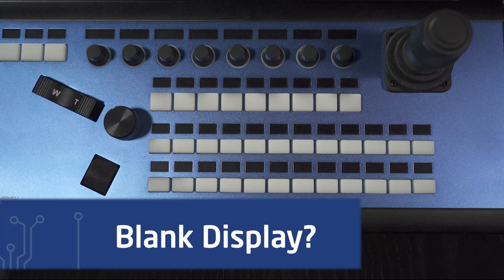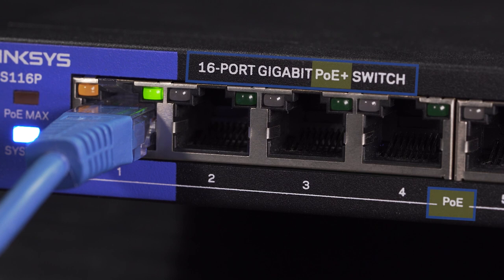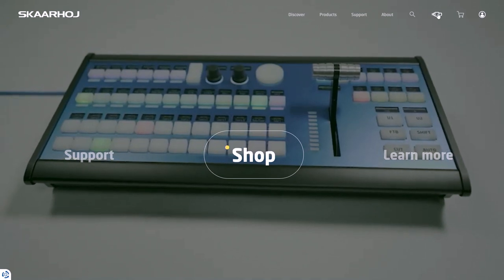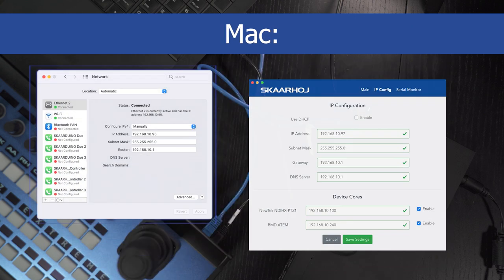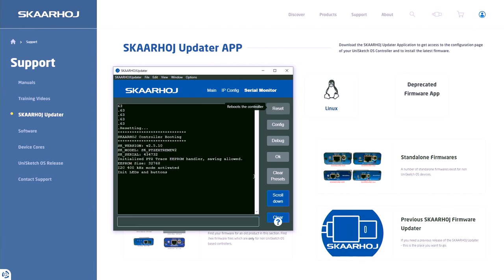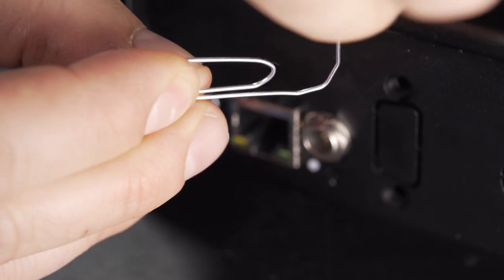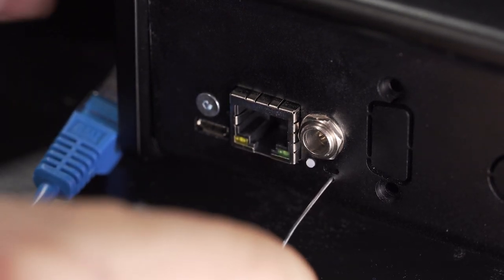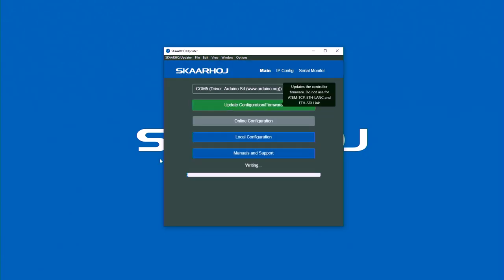Blank displays? | Quick Help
Content
0:00 Intro
0:06 Check for Power
0:23 Check your connections
0:30 Download firmware updater
0:38 Network Settings
0:55 Check Serial Monitor
1:23 If it still does not work
1:49 More Resources